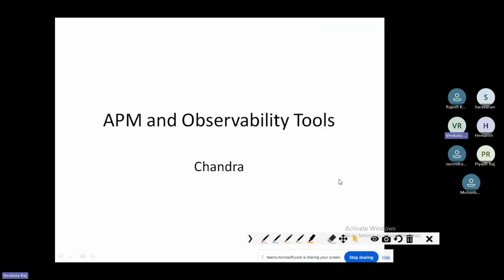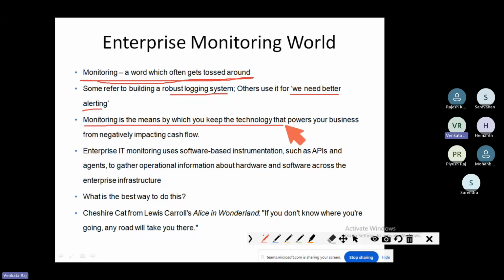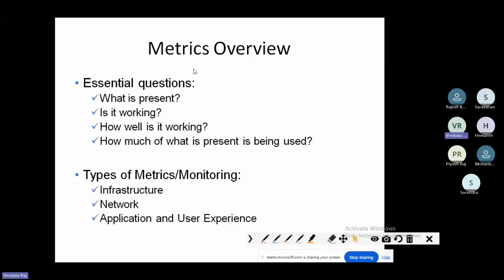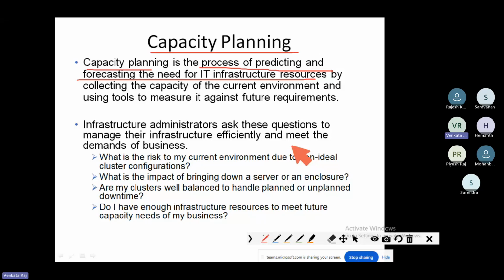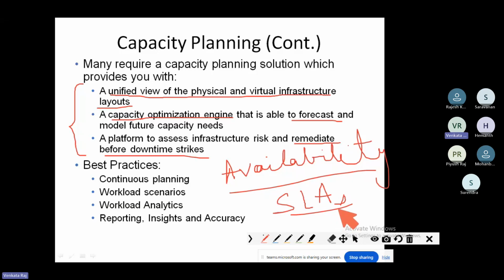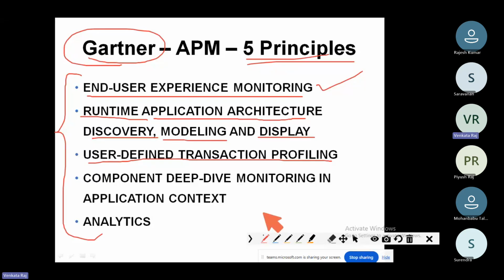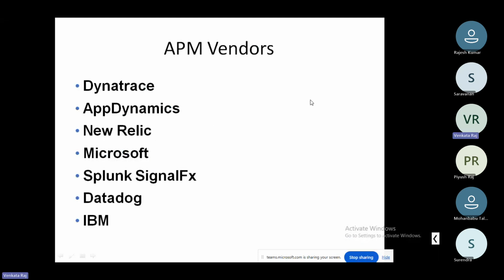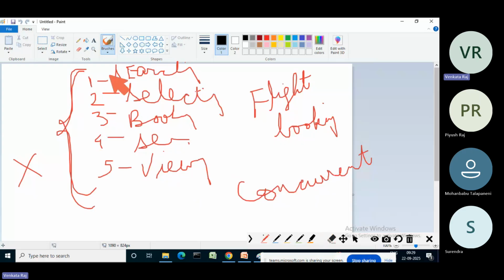APM and Observability Day 2 Video of 22nd Sep 2025@9PM IST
APM and Observability - Additional Concepts  Day 2 Video 22nd Sep 2025 @ 9 PM IST

2) Cloud Performance Engineering in DevOps - Core to Master Level

9) SAPGUI protocol - Performance Testing for SAP applications Using LoadRunner

19)Automated Performance : End user experience , Monitoring and Jenkins Pipeline execution – Crash Course

28)Winning New Performance Testing Clients and Presenting Performance Test Proposals

29)Crash Course On Performance Monitoring – End User Experience of Web and Mobile Apps